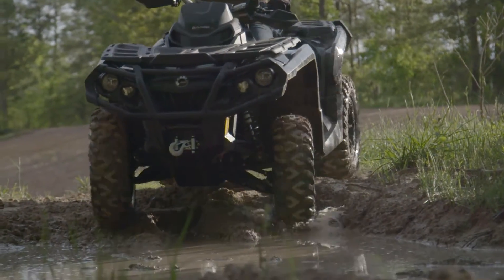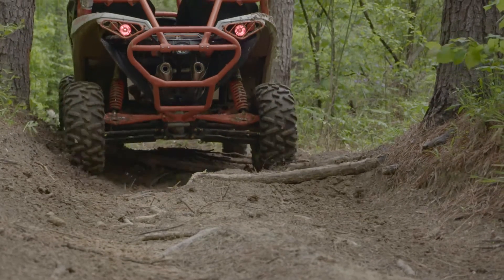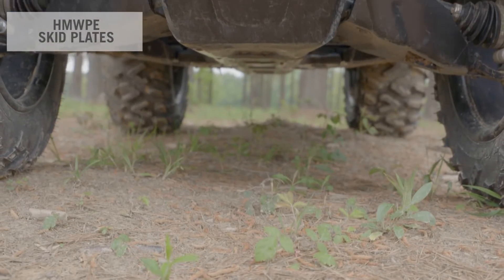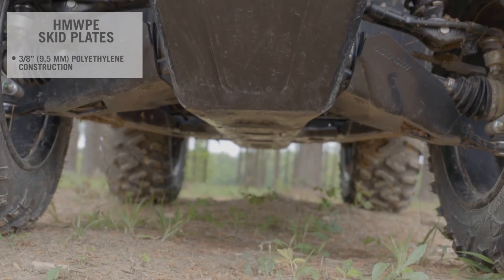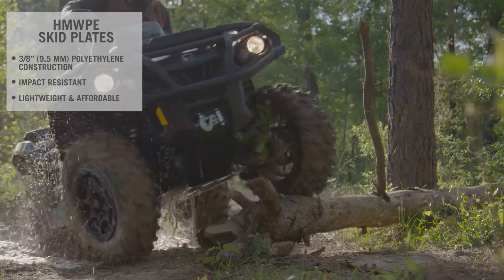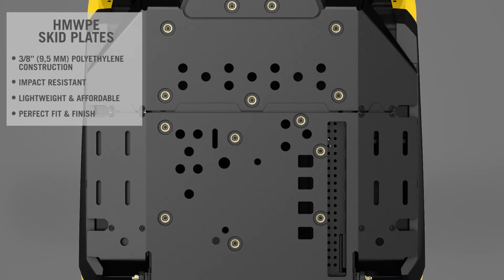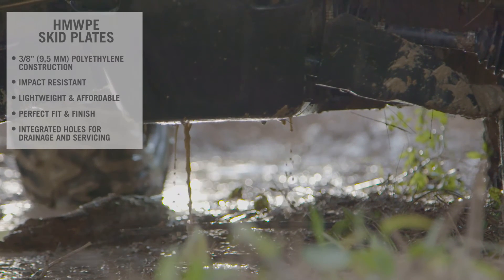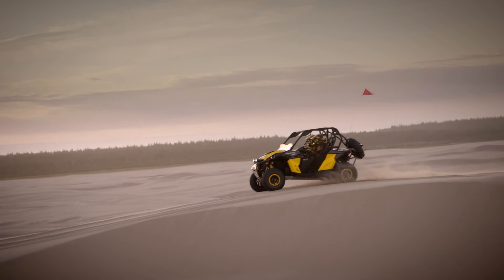Can-Am Off-Road HMWPE Skid Plates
Ultimate protection for Can-Am ATV and side-by-side vehicles. Plastic skids plates are lighter, more resistant to cracking and affordable!